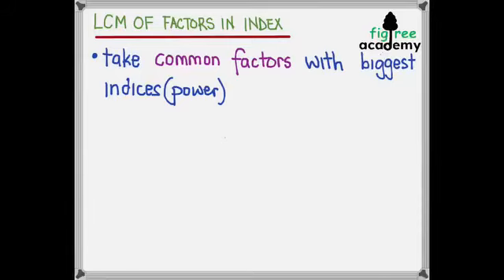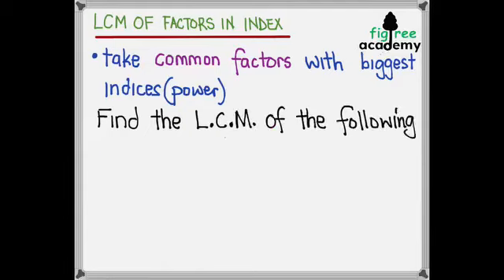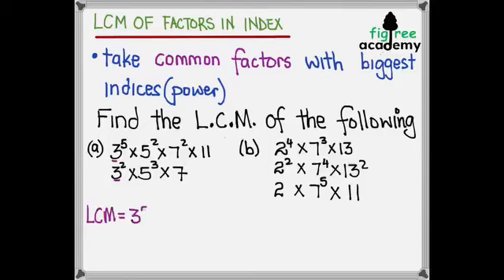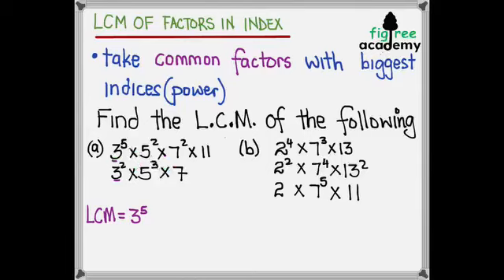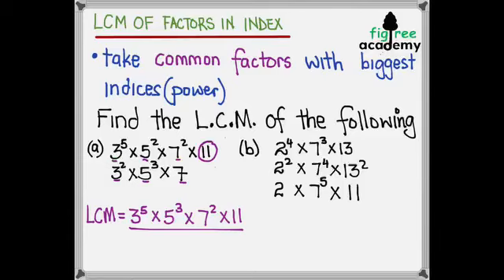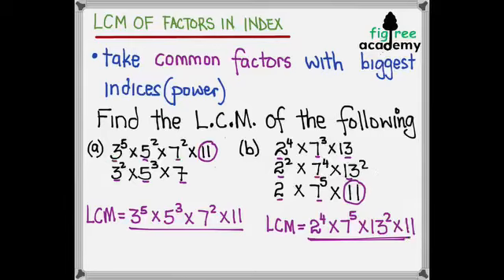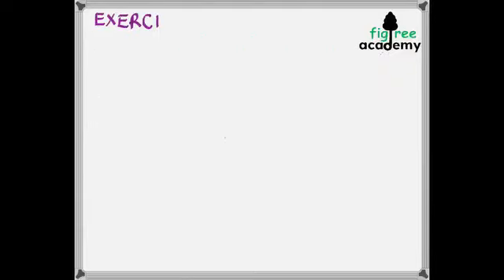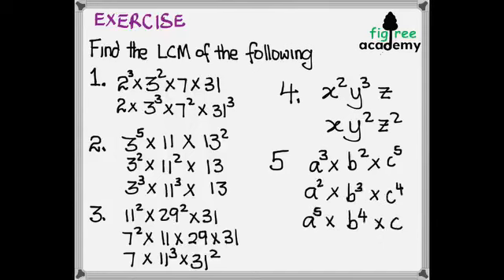LCM of Index Factors (ZIMSEC Online Lessons / Mobile lessons 2025)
LCM of Index Factors
ZiMSEC Online Lessons Figtree Academy